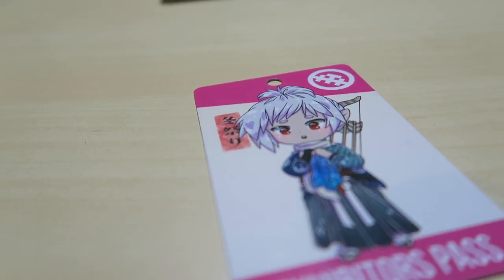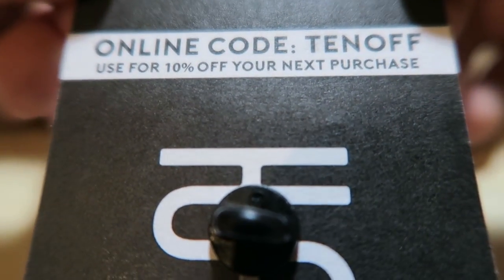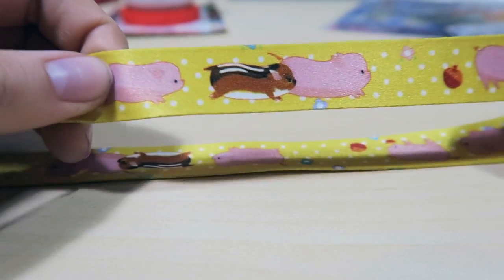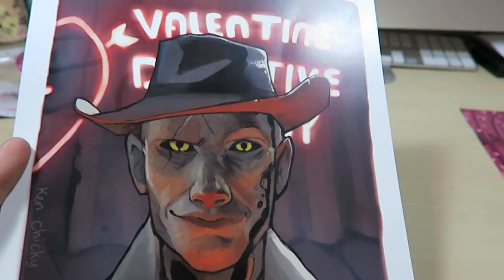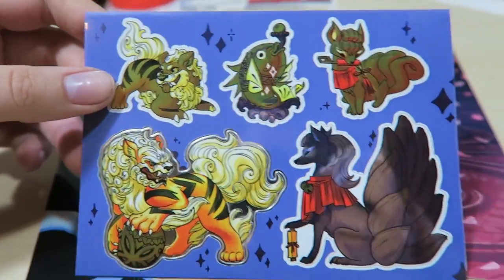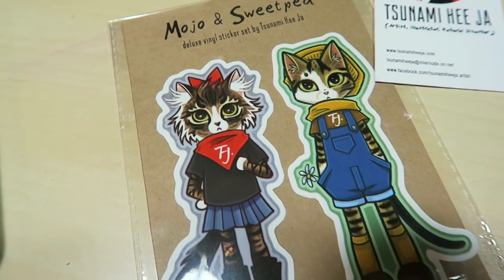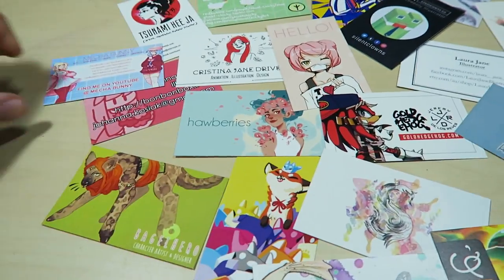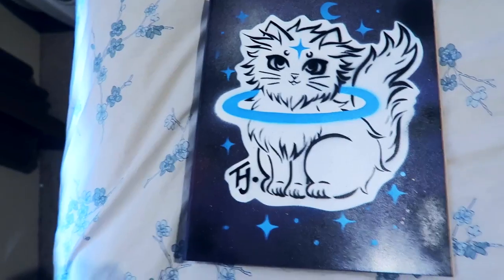MY AVCON HAUL! 2017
▼ INFO BELOW ▼

Vlog Channel - MonsterMakerVlogs